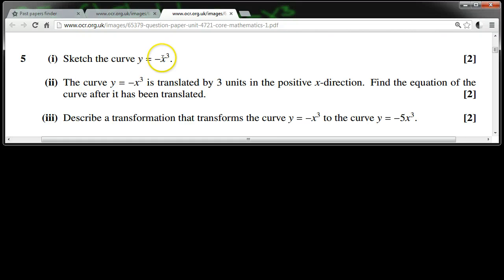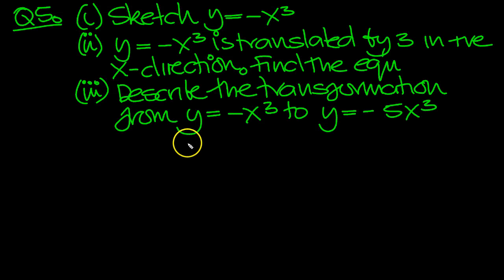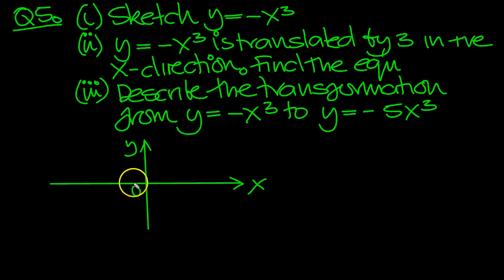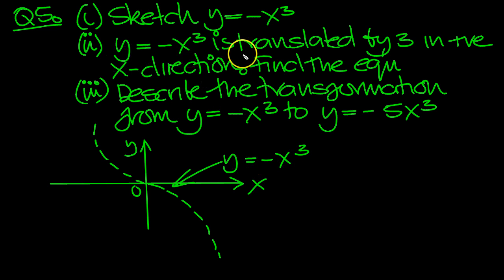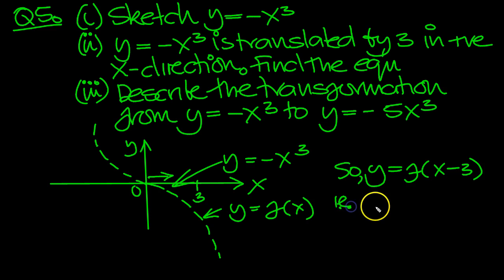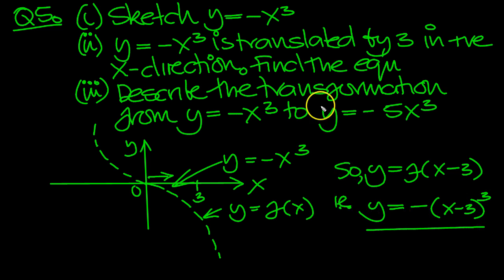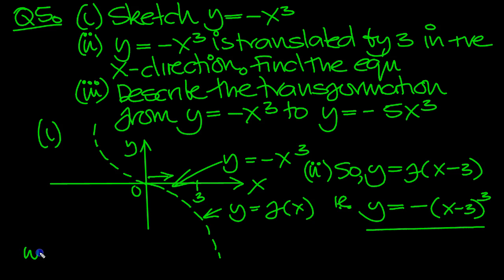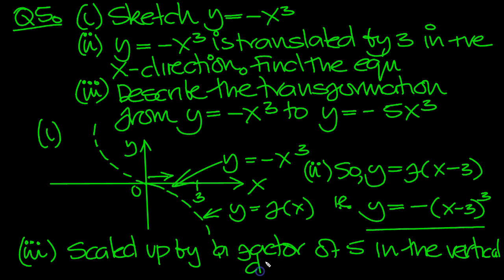C1 OCR Past Paper Winter 2011 Q5